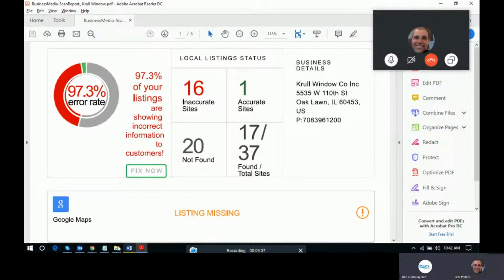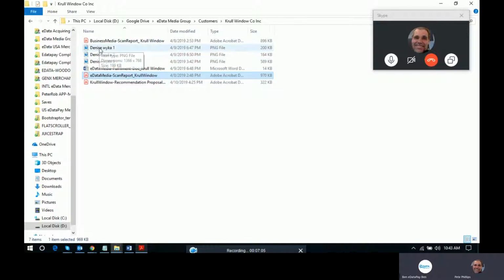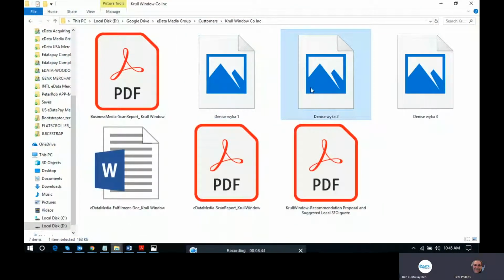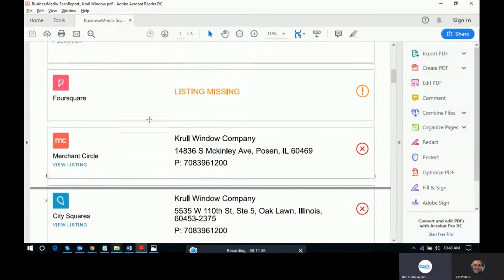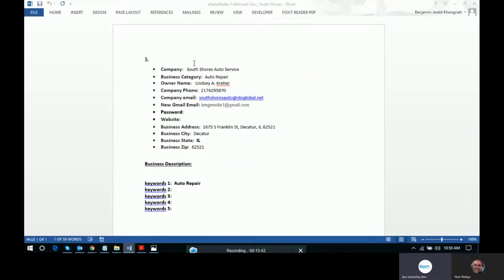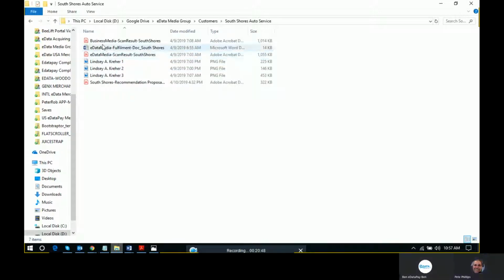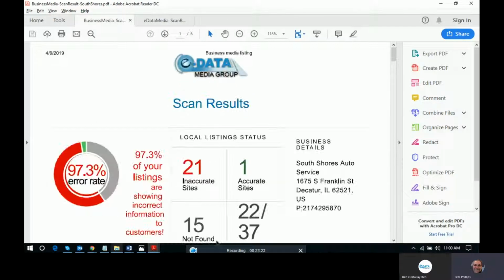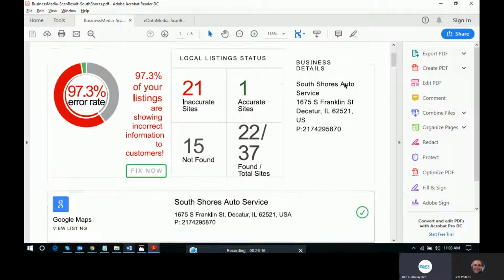scan report Video